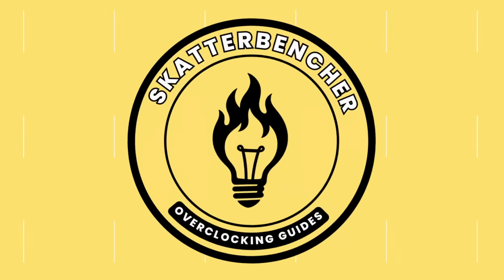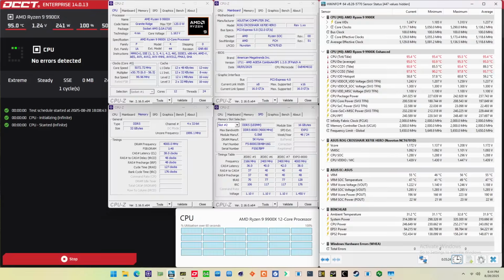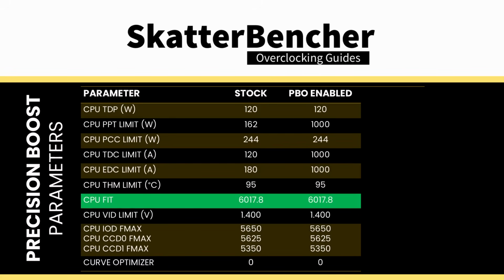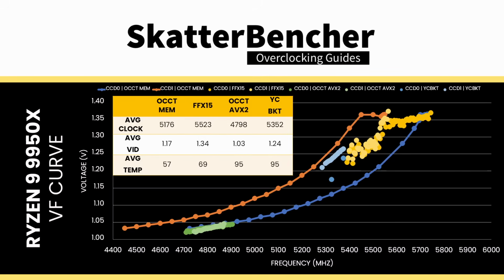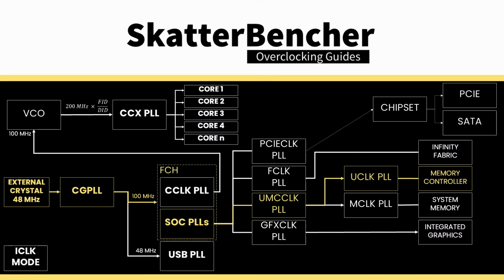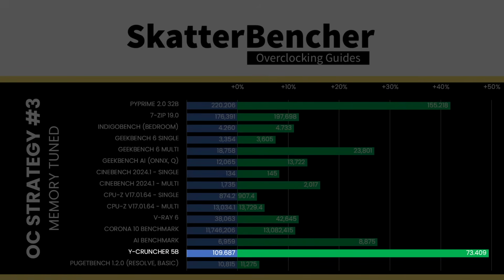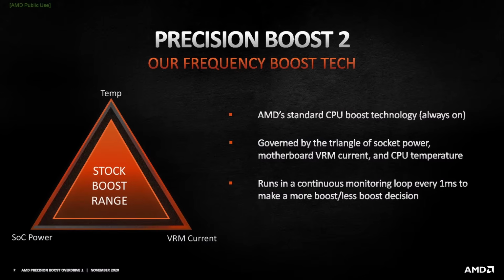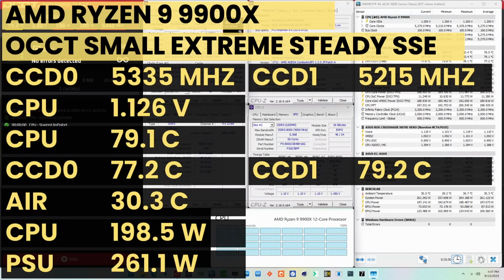Ryzen 9 9900X Undervolt & Overclock to 5825 MHz | SkatterBencher #92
Today we undervolt and overclock the AMD Ryzen 9 9900X processor up to 5825 MHz.

I do this by leveraging Precision Boost Overdrive tools like Fmax Boost Override, Curve Optimizer, but also delve into memory subsystem tuning.

In this video, I break down the Ryzen 9 9900X tuning process into four unique overclocking strategies for beginner and advanced overclockers.

00:00 Intro
01:33 Stock Performance
03:23 OC Strategy #1: PBO + EXPO
07:21 OC Strategy #2: PBO CO Tuned
18:24 OC Strategy #3: Mem Tuned
26:05 OC Strategy #4: OC Mode
35:48 Let's Wrap Things Up

Hardware list:
- AMD Ryzen 9 9900X
- ROG Crosshair X870E Hero
- ENERMAX LIQMAXFLO 420
- G.SKILL Trident Z5 DDR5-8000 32GB
- XPG Fusion 1600W
- GALAX GeForce RTX 4090 HOF
- AORUS RGB NVMe M.2 512GB
- AGI 512GB NVMe M.2 Gen3